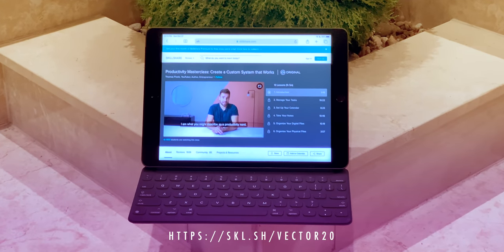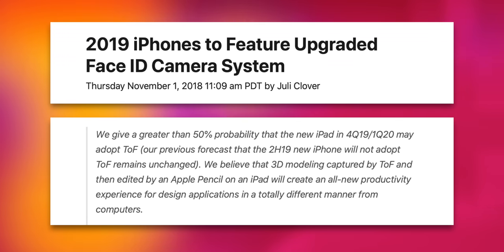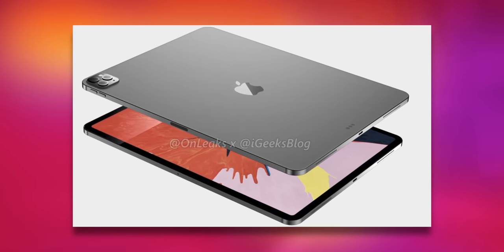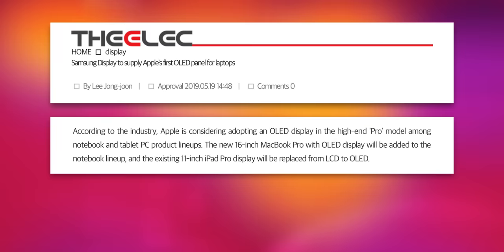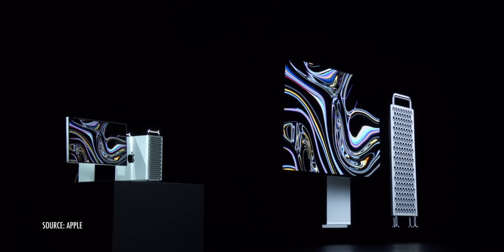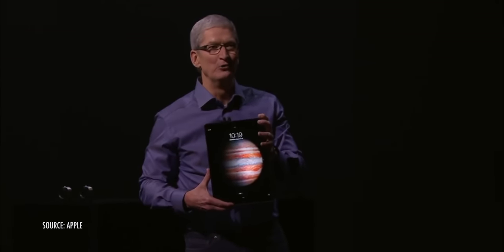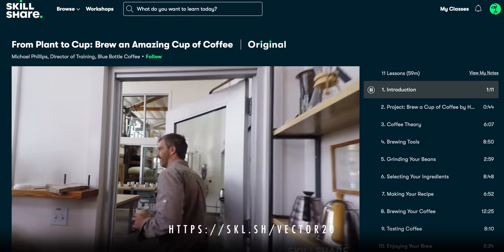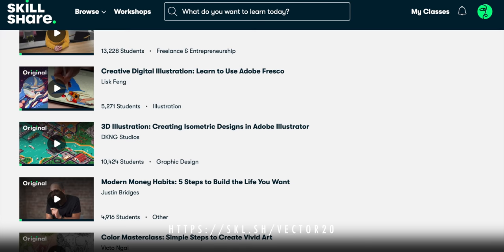iPad Pro (2020) Rumor Analysis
Back in October of 2018, Apple introduced a totally new, totally redesigned iPad Pro. It deleted a lot of the bezels, making the 12.9-inch model smaller and letting the 10.5-inch model expand to 11-inches.

They lost the headphone jack, which sucked, but also swapped out Lightning for USB-C, which was terrific. And they topped it all off with the monstrous A12X processor, which pretty much made any machine with an Intel Core M just break down and cry.

But, that was then, this is now. Apple went all of 2019 without an iPad Pro update. So, what does that leave — and what does that mean — for 2020?

LINKS

Coming soon in the blog post